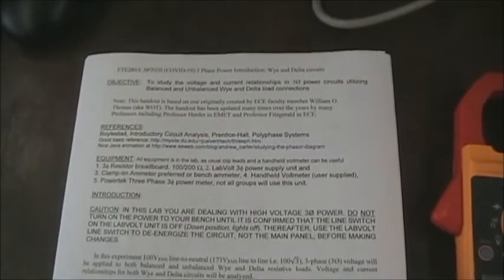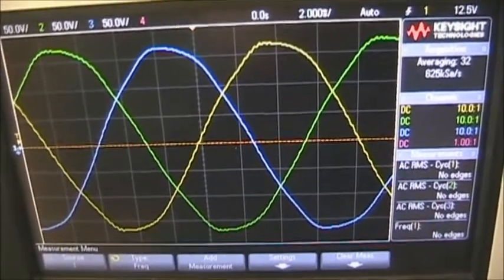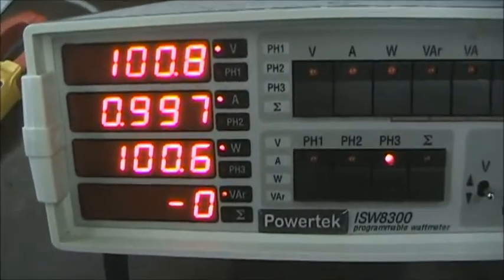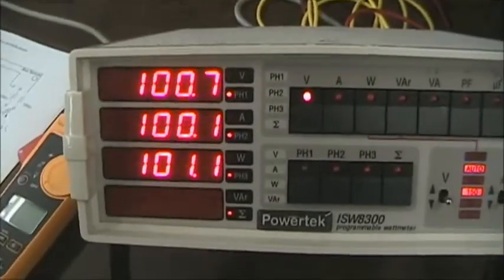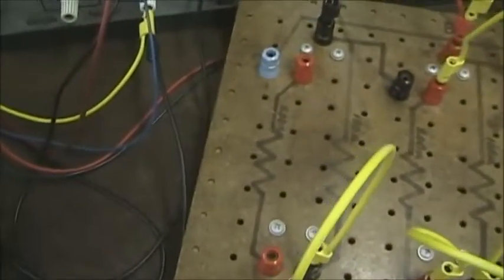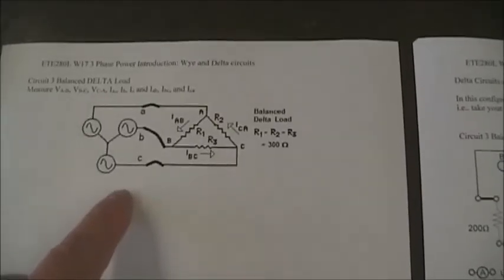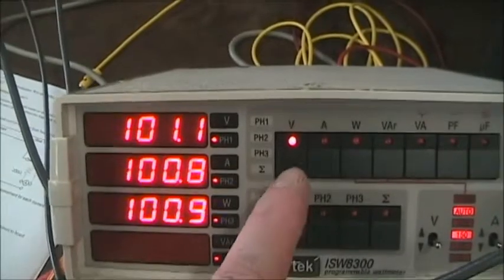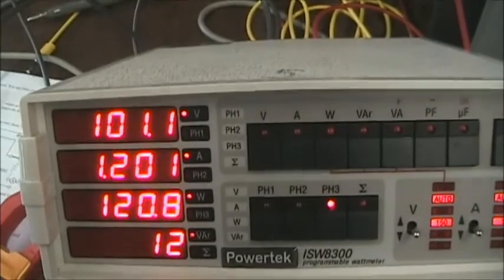ETE2801L Three Phase Power Lab COVID 19